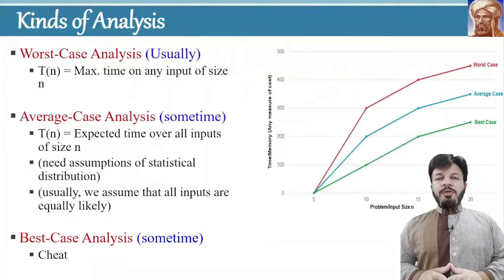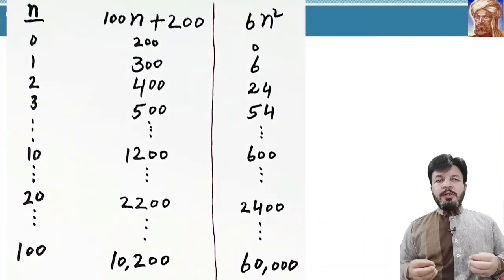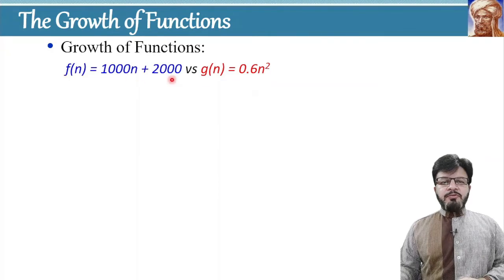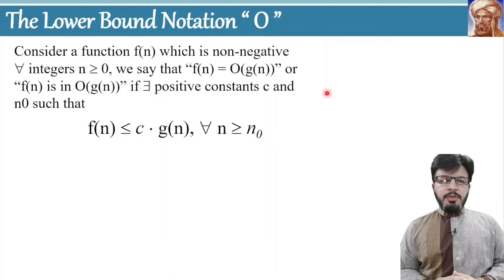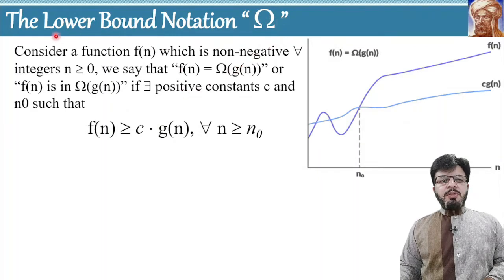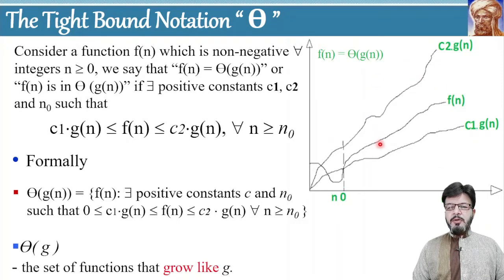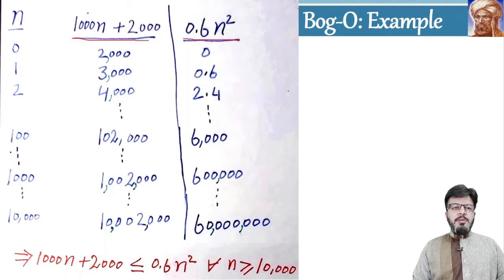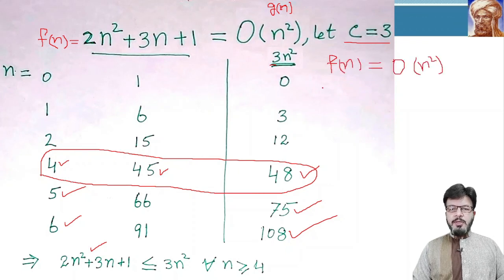Lec. 2.2 (P-1), Design and Analysis of Algorithms | Asymptotic Notations | Big O, Ω, Θ | Growth Rate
In this Lecture, we discussed the Asymptotic Analysis & Defined Asymptotic Notations like Big-Oh " O ", Big Omega " Ω ", Theta " Θ "  and Growth Rate of  Functions along with various Examples.
Presented By: Knowledge Spade
Editor: M. Qasim Zia